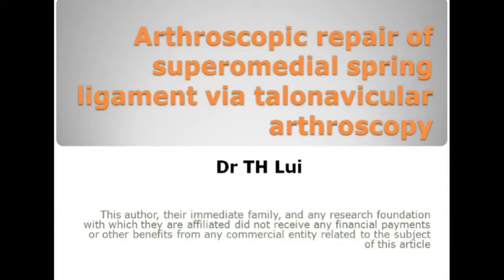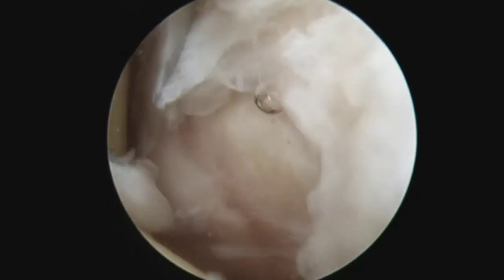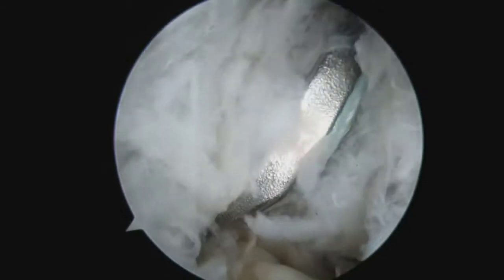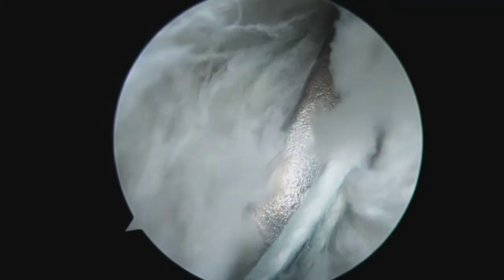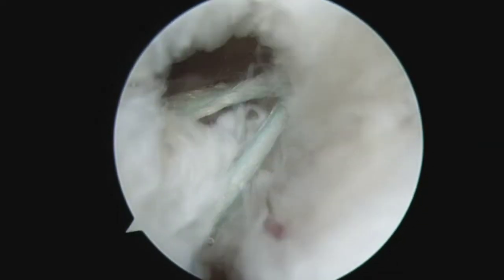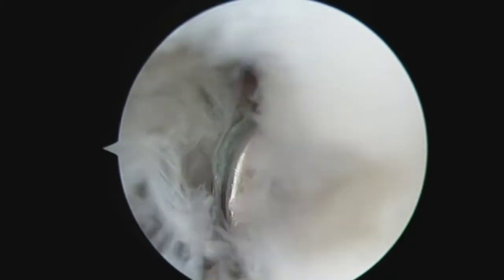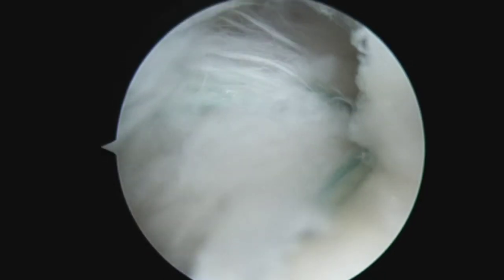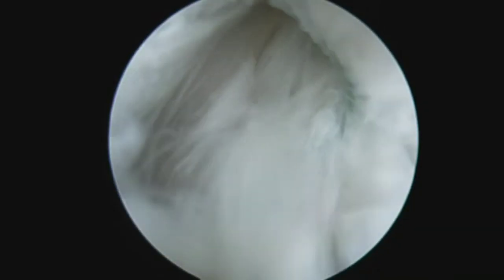Arthroscopic Repair of Superomedial Spring Ligament by Talonavicular Arthroscopy